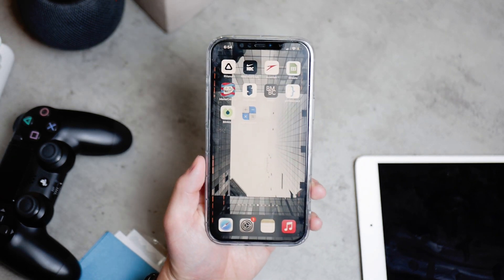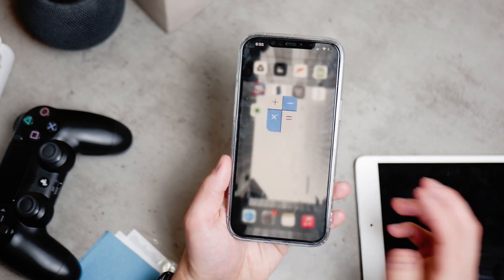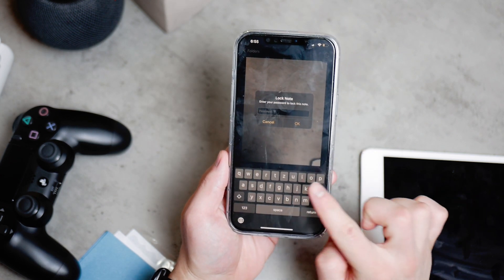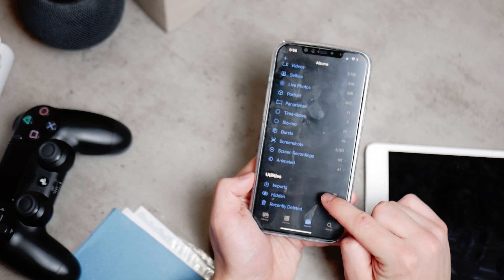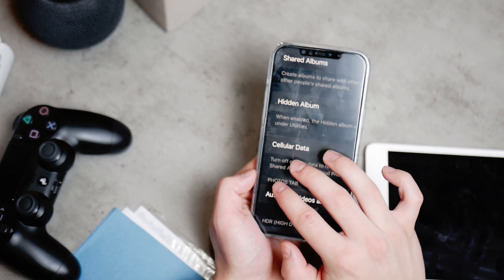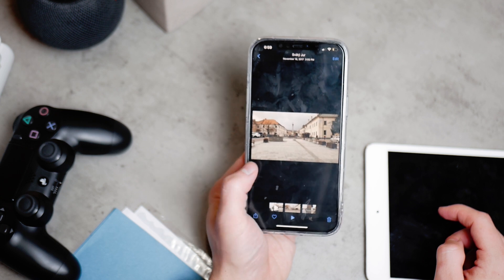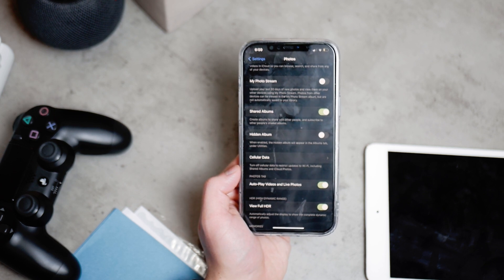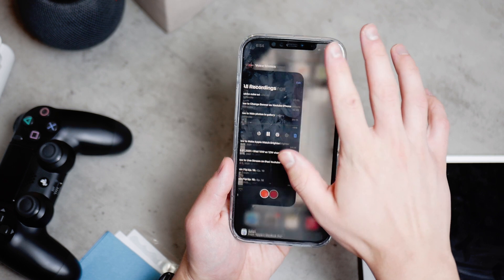How to Hide Photos and Videos on iPhone (2021)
There are multiple ways how you can make your photos hidden and invisible on your iPhone so here is a very quick summary of the most popular and arguably the best methods on how you can do it.